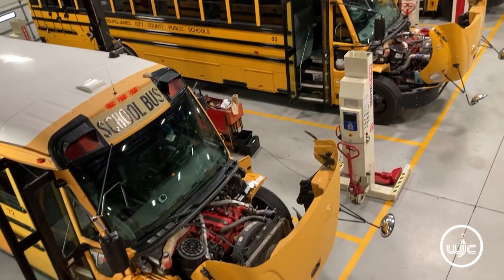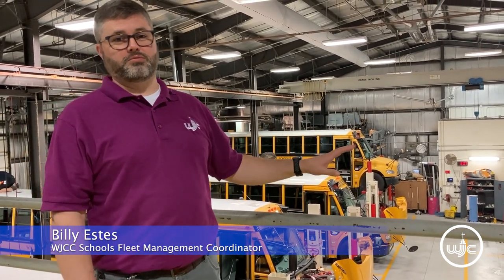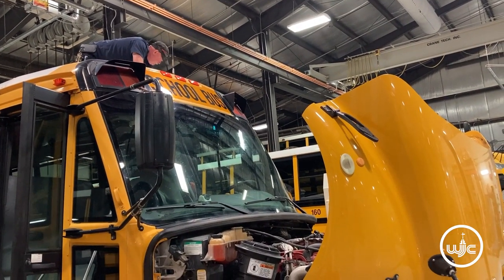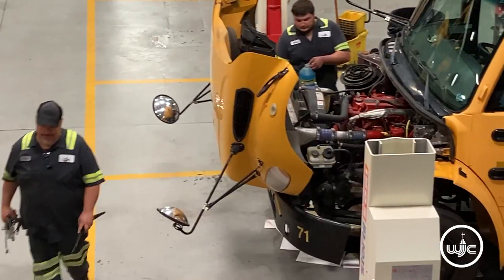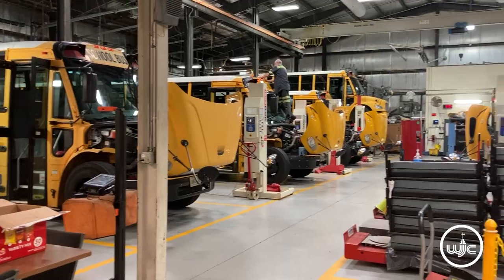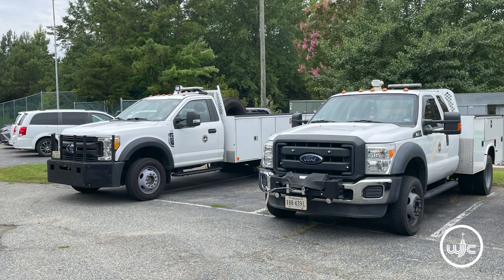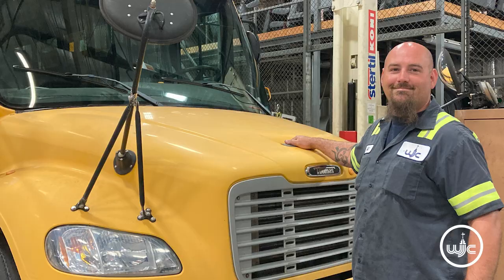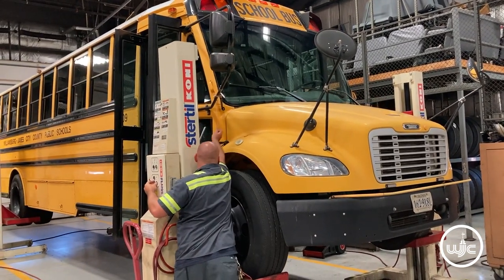Celebrate WJCC Schools Hidden Heroes: Fleet Management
It’s a team effort in the transportation department. Bus performance and safety starts with the Hidden Heroes on the WJCC Schools fleet management team. This group takes pride in what they do, knowing their work directly affects our precious cargo—our students!